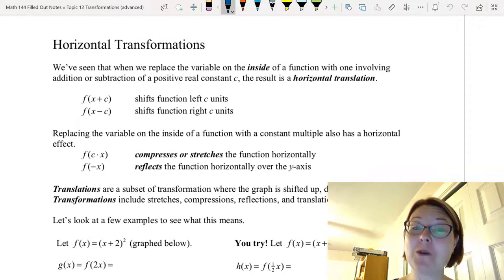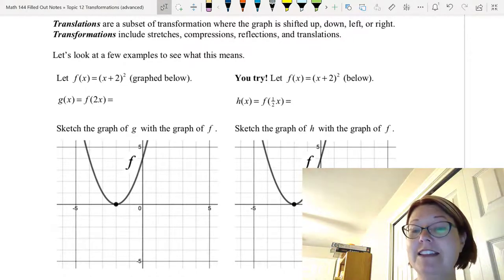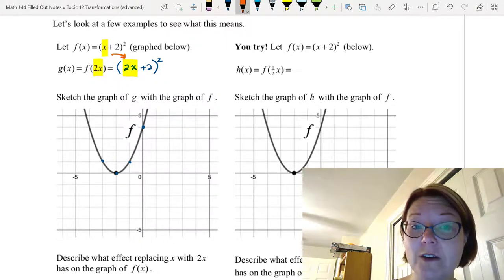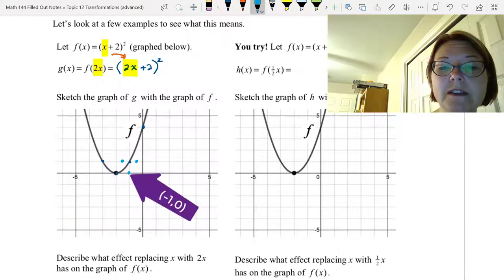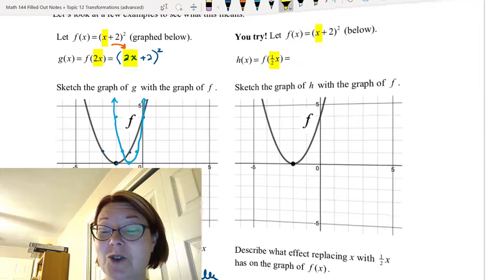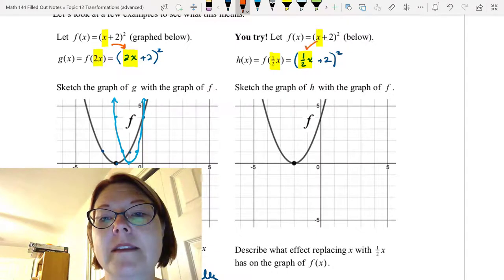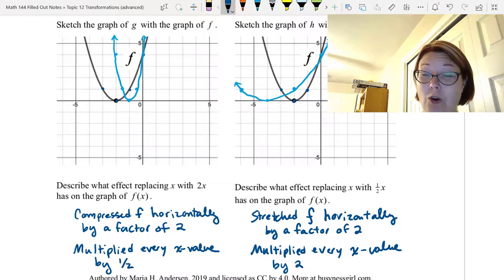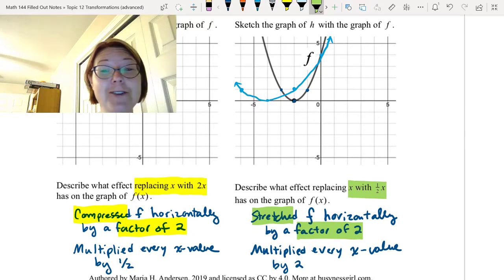CAC Horizontal Transformations, Part 1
Topic: Transformations, Video 3 of 9
Video Title: Horizontal Transformations, Part 1

Learning Objectives:
- Apply horizontal stretches, compressions, and reflections described only with function notation to graphs.
- Apply horizontal stretches, compressions, and reflections to the equations of functions.

Vocabulary:
- horizontal stretch or compression
- horizontal reflection